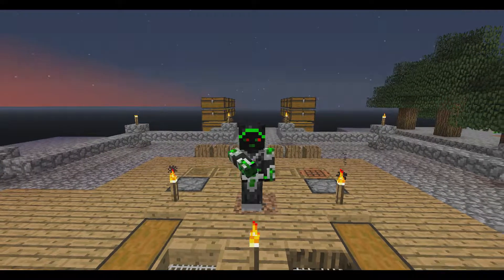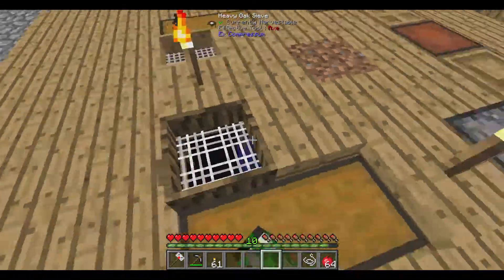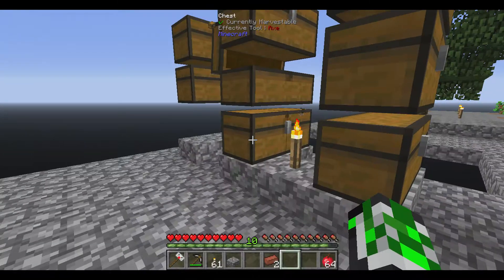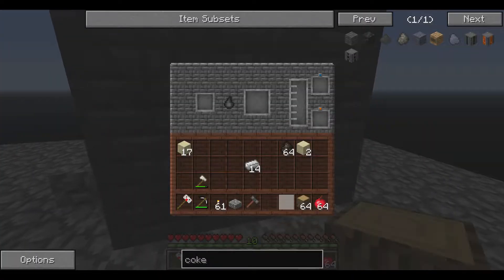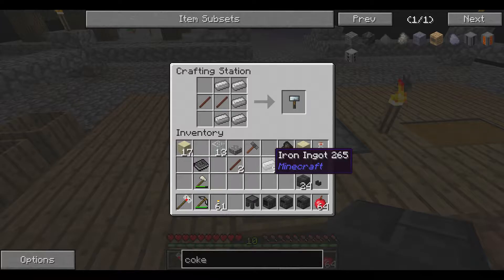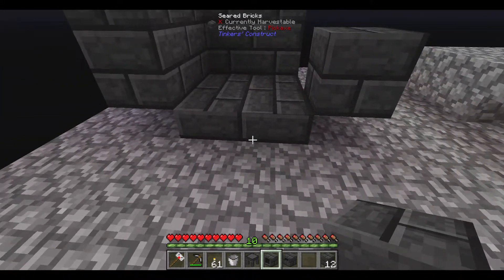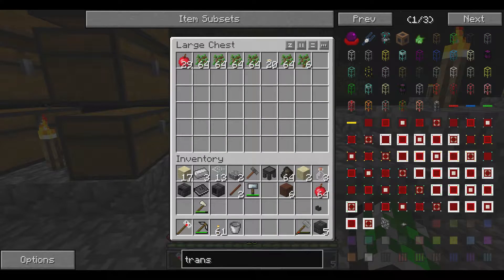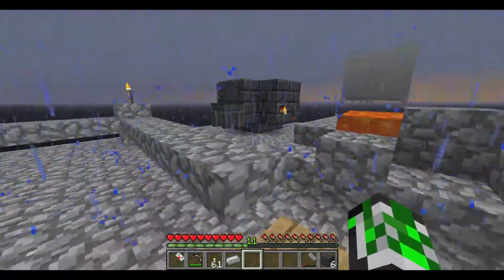Infinity Skyblock - E02 - Got Bucket - Modded Minecraft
In this episode I set up a coal coke oven from Immersive Engineering to get some creosote oil so that I can craft the forge hammer from IC2 and make a bucket. Then I move on to setting up a small smeltery to start doubling my ores.

Show your support and Slap that like button!!

This pack is available from the Curse Voice for Minecraft

Credits:
Outro: